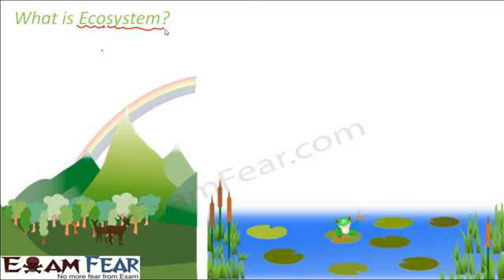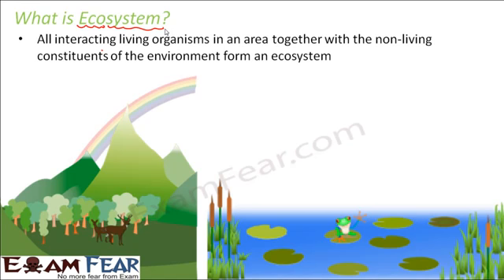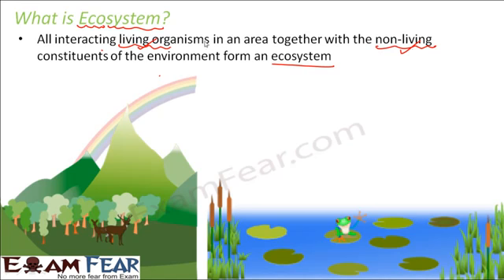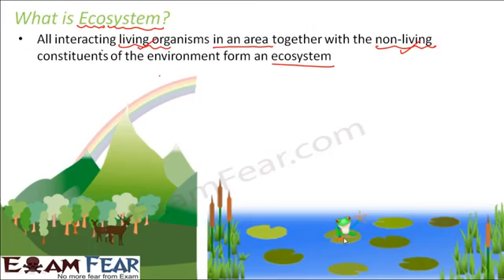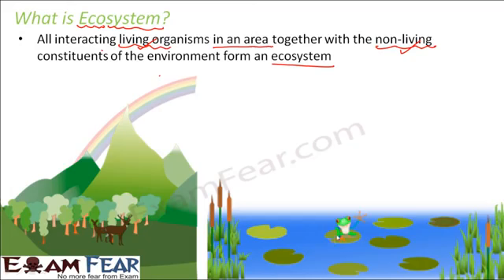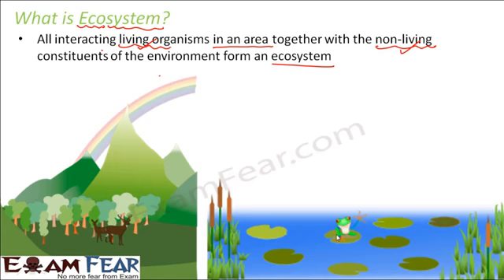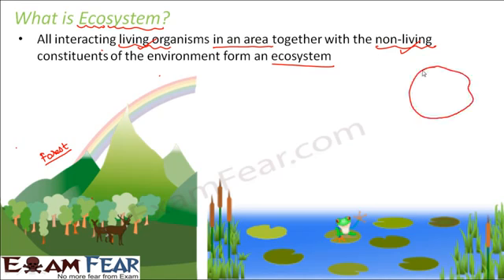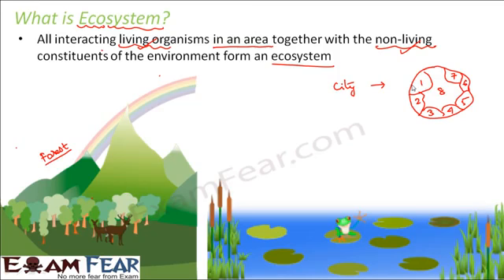Biology Ecosystem part 1 Introduction class 12 XII